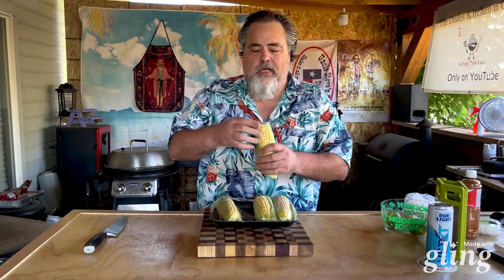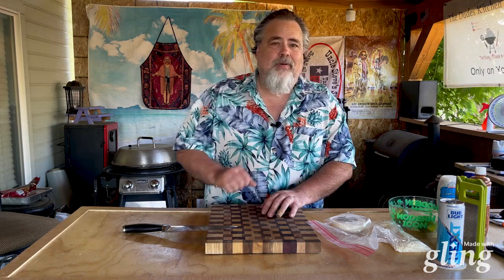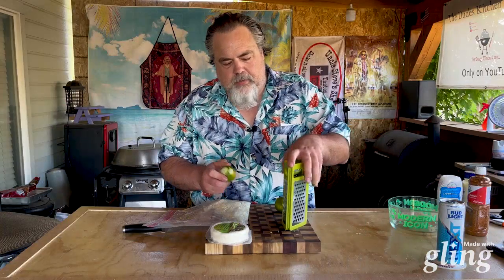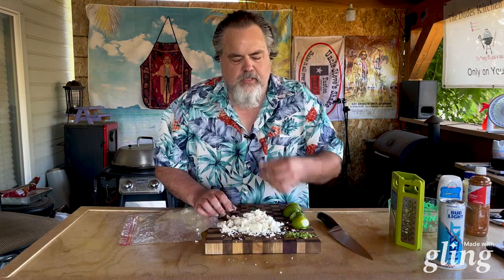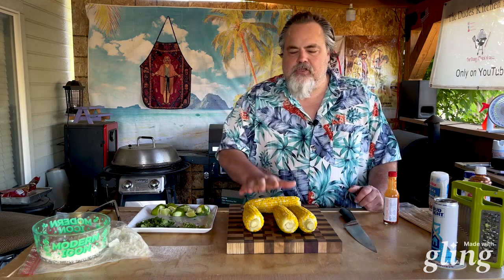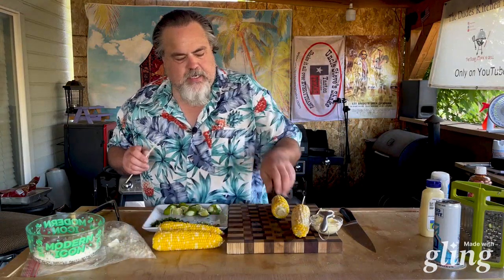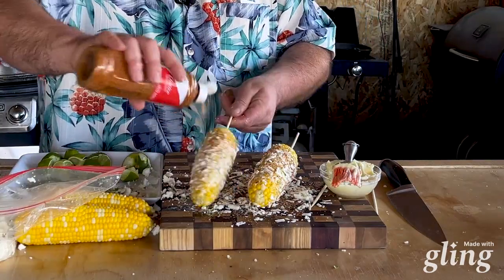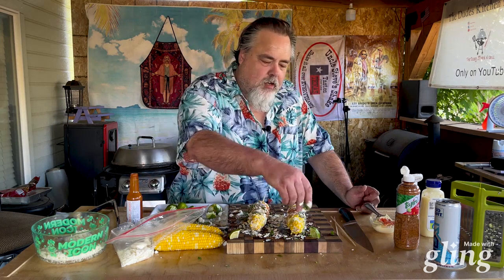Summer is the Best Time for Corn on the Cob! Grilled Elote Recipe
Say "Sí" to Summer: How to Make Authentic Grilled Elote

KINGSFORD Heavy Duty Deluxe Charcoal Chimney Starter

Wireless Digital Meat Thermometer with 4 Probes & Meat Injector